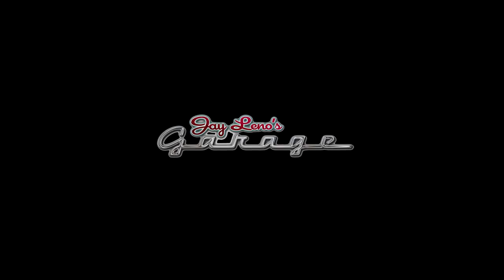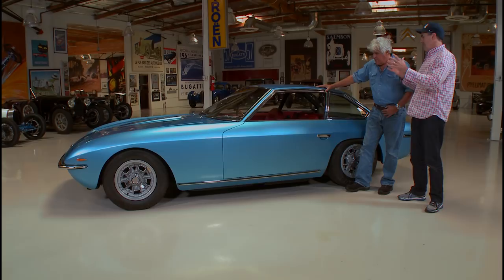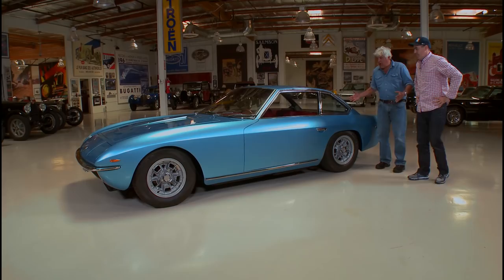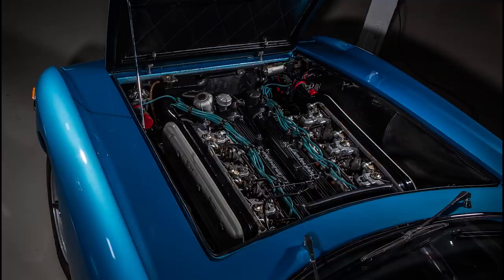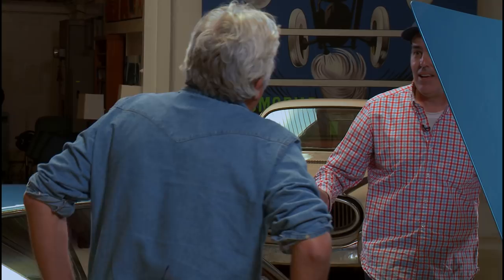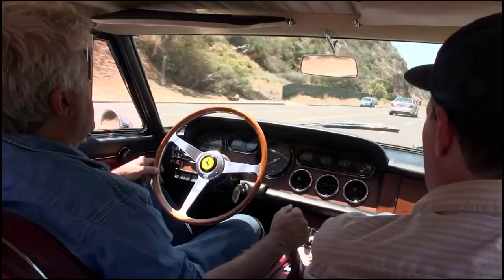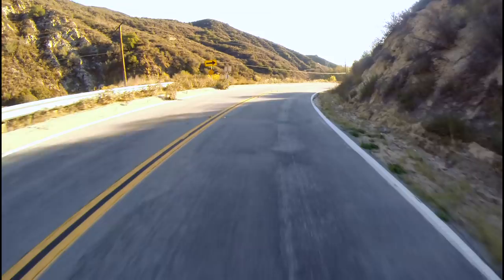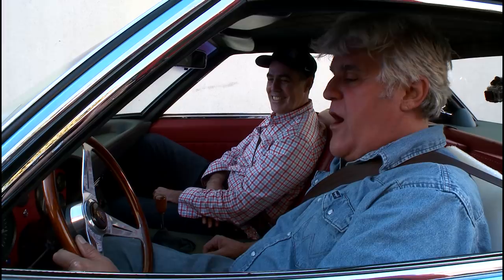Adam Carolla's 1968 Lamborghini Islero - Jay Leno's Garage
Adam takes Jay under the hood of his freshly painted and extremely rare Islero - one of only 125 ever made!